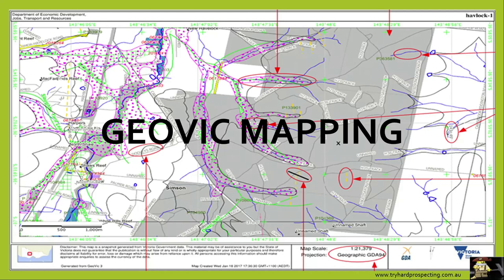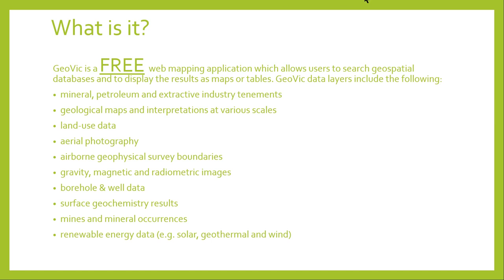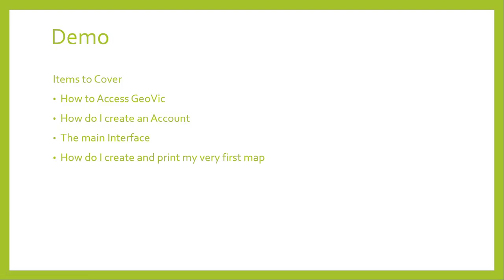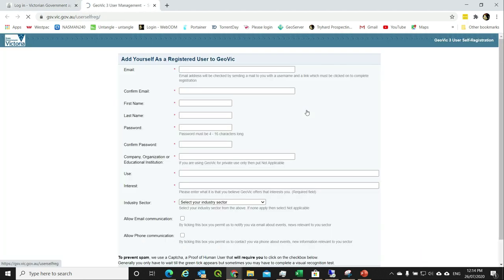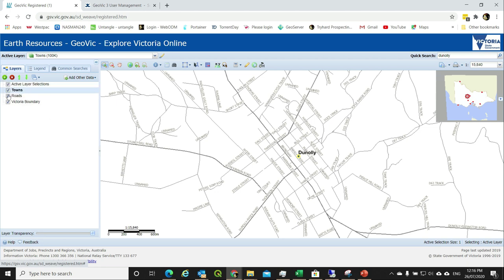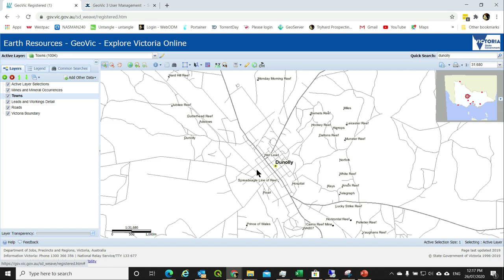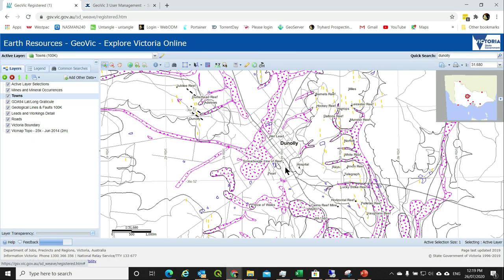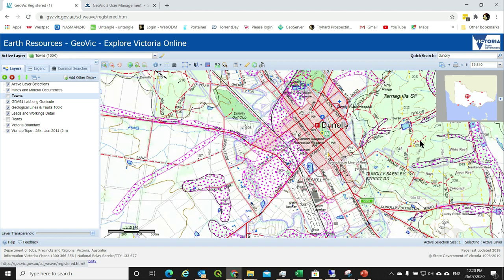Create your Own Gold Map with GeoVic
Gold Map creation using Geovic free mapping resource. Create your own Gold Map.